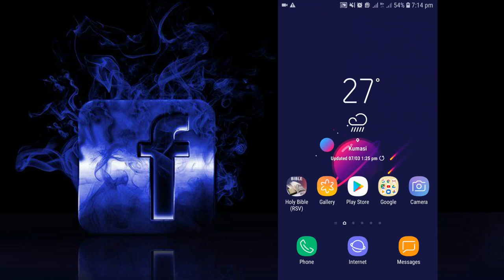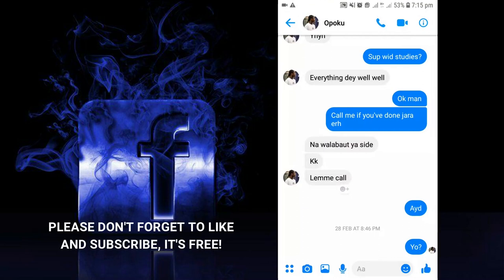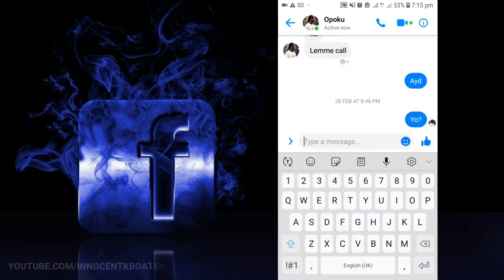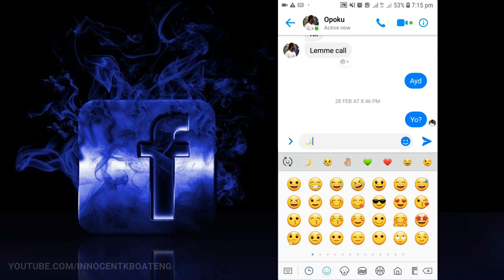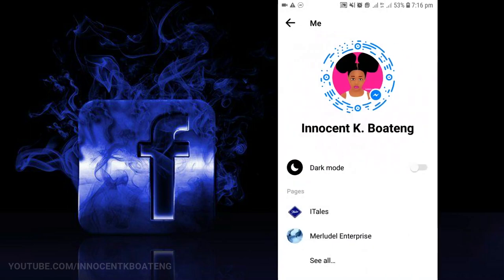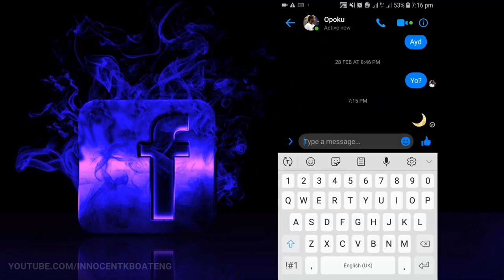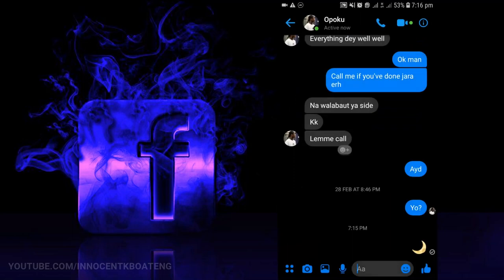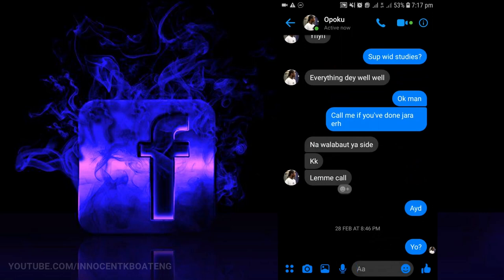How To ENABLE FACEBOOK MESSENGER DARK MODE - The HACK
Facebook Messenger now comes with Dark Mode just like that of Youtube Dark Mode and other dark modes, in this quick video, I will show you how to turn on the new Facebook dark mode. This video was done on Android, but I'm sure this will work for IOs as well.

The only thing you have to do is to make sure your Facebook Messenger is up to date, the rest of the instructions to follow is we outlined in the video.

The Dark Mode is still new update and therefore might not work on some phones, as such, let me know in the comments section if this worked for you or not.

Audio in Video -